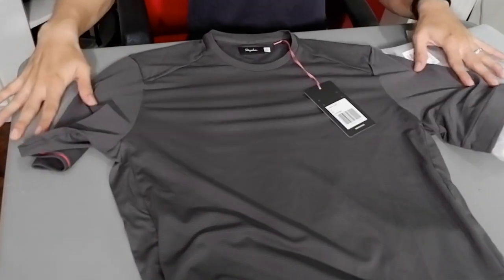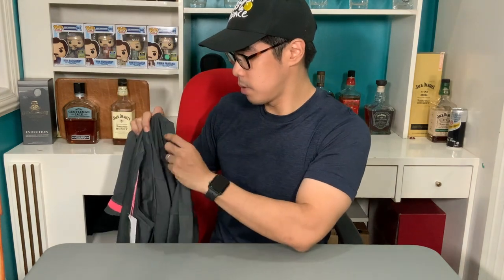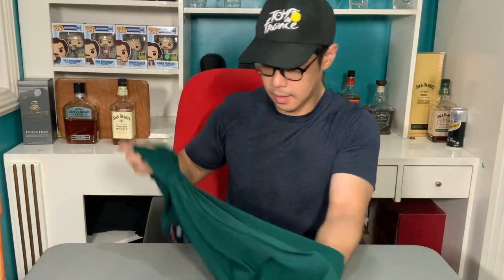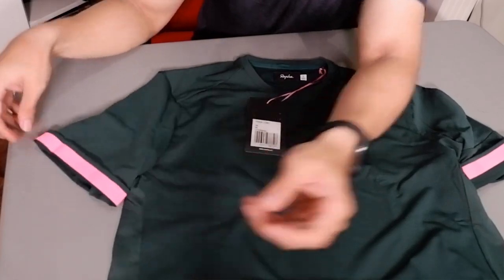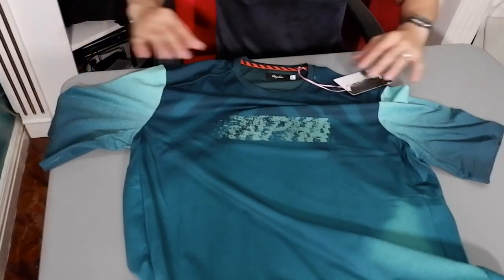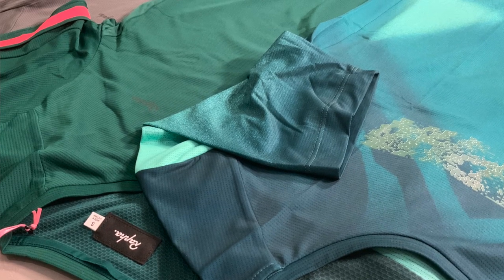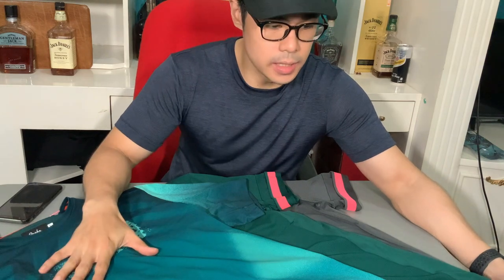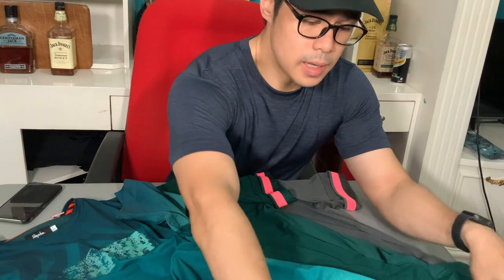Cycling Gear Rapha Tech shirts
Rapha Tech Shirts!

Ordered from Rapha..again!!! This time, I tried out their tech shirts!  Luckily, I found some on sale, so I pulled the trigger and got 3! (all under $200 of course, lesson learned)

They're quite cool and comfy! very simple but stylish!